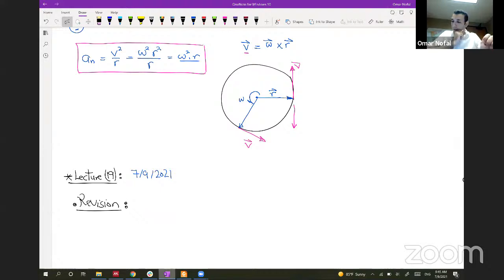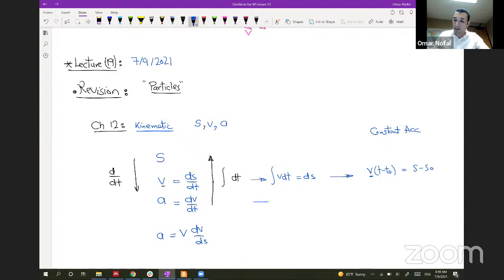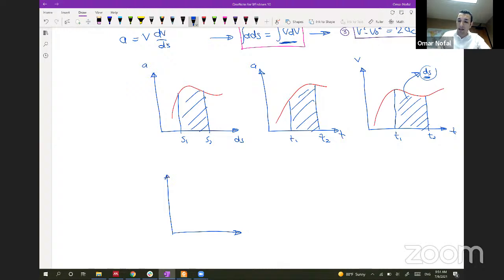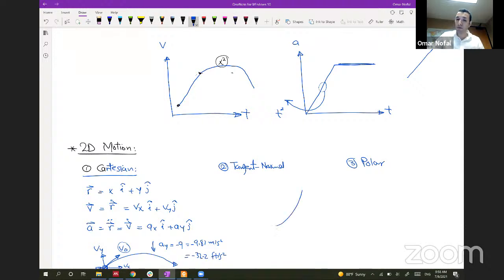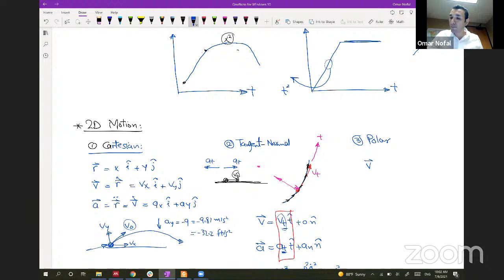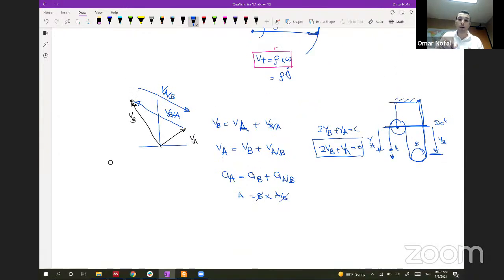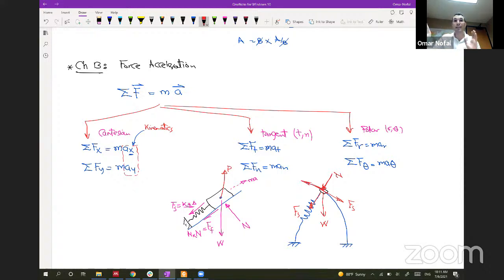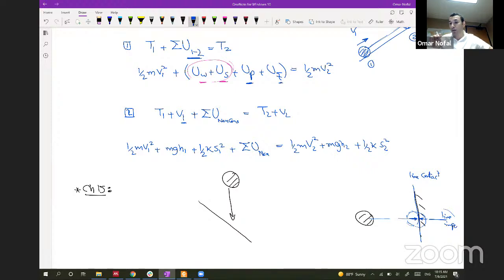Lecture (19) 7/9/2021: CIVE261Mechanics: Revision (HB: Ch13-Ch15)